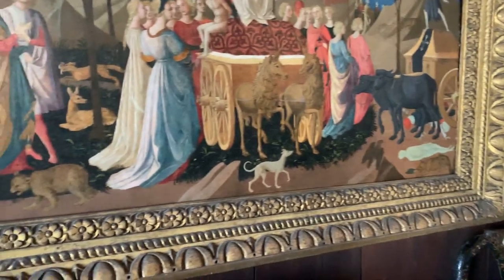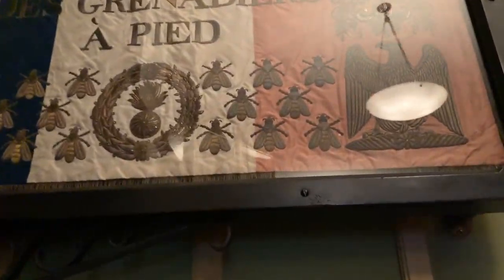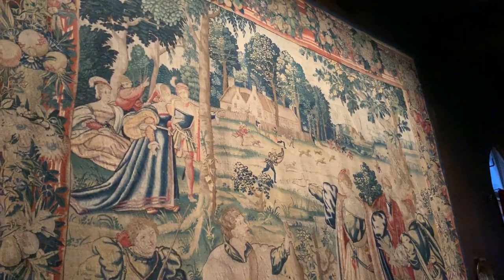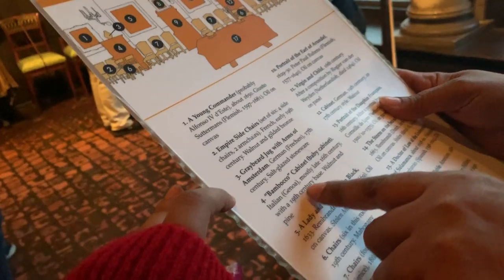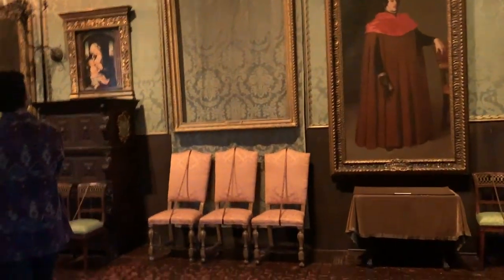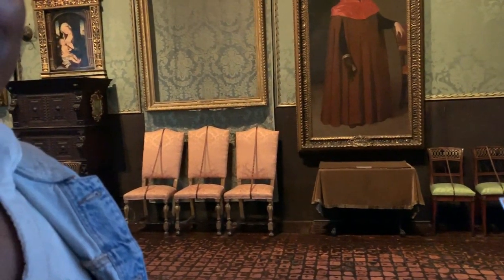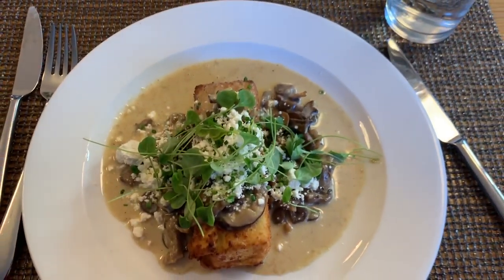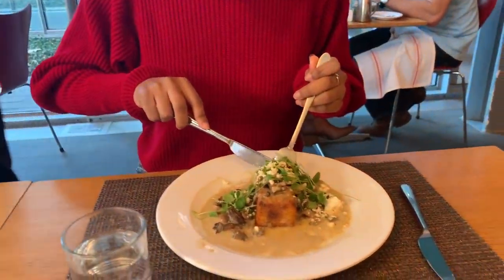Isabella Stewart Gardener Museum Vlog | Boston Day In My Life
This weekend my family and I went into Boston to check out the Isabella Stewart Gardener Museum. I've always wanted to go to this museum but the timing was never right, so I'm really glad I went. This museum is gorgeous and if you ever have the chance to go I definitely recommend it. Located right in the heart of the Fenway area near the Museum of Fine Arts and Northeastern University, it's the perfect place to spend the day and enjoy Boston!